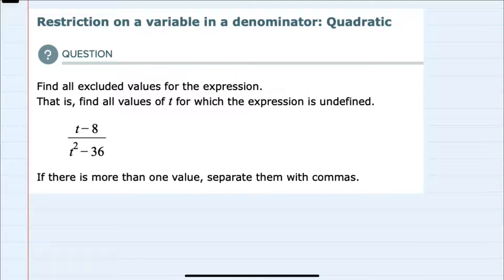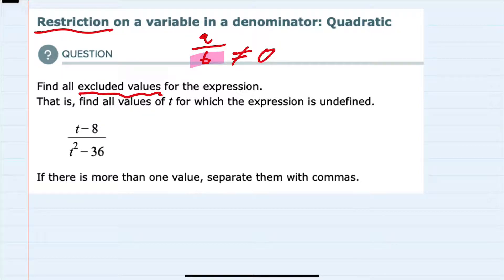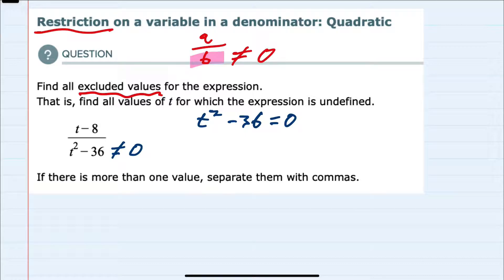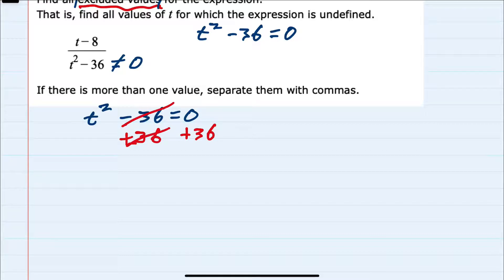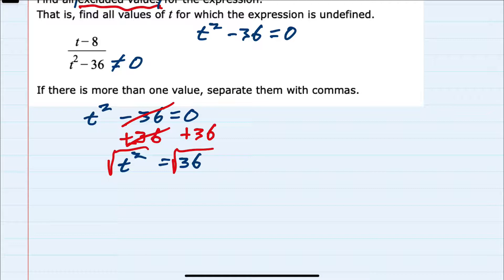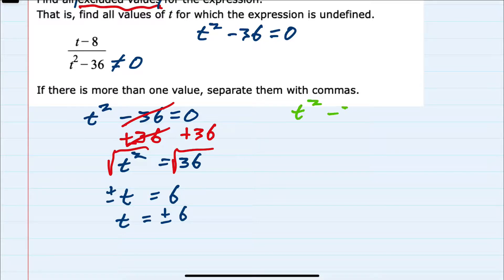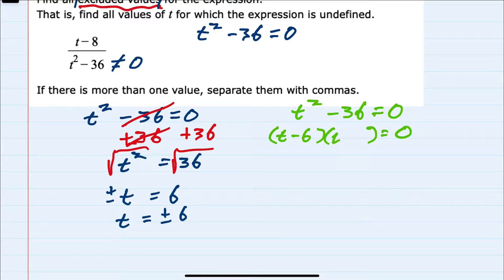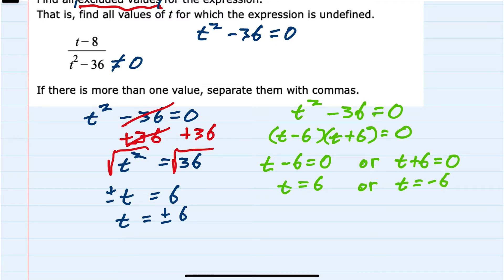ALEKS | Restriction on a variable in a denominator: Quadratic